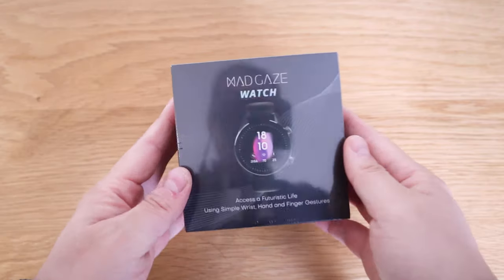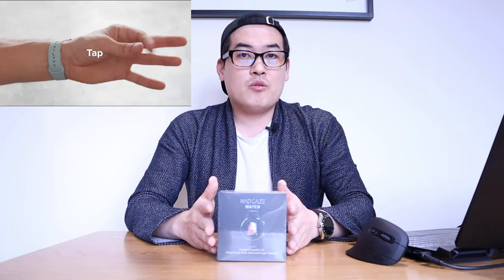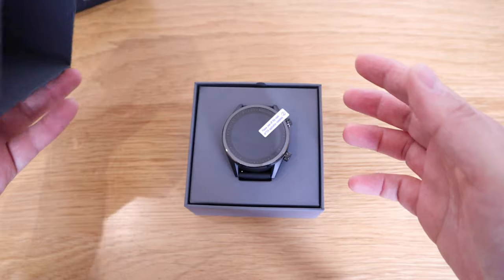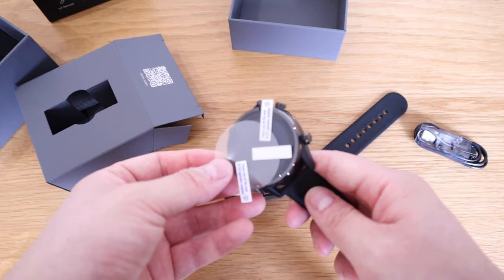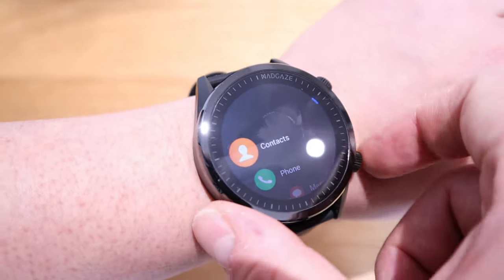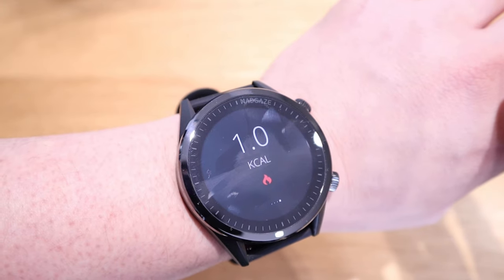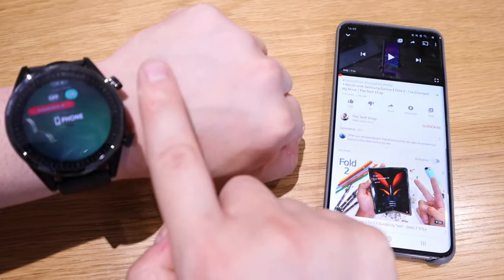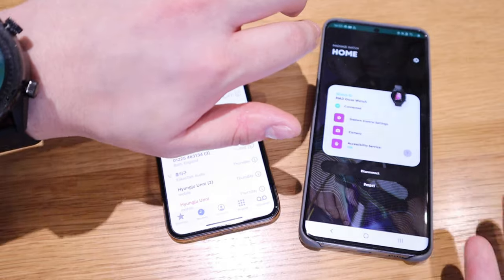MAD Gaze: Smartest watch⌚with gesture controls - Unboxing & Review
Timestamps
0:00 - 1:32 Intro
1:33 - 3:12 Unboxing
3:13 - 5:30 Setup
5:31 - 7:10 Watch Faces & Apps
7:11 - 7:19 Heartbeat Monitoring
7:20 - 12:18 Gesture Control Testing
12:19 - 17:16 Conclusion

Video clips used on this video